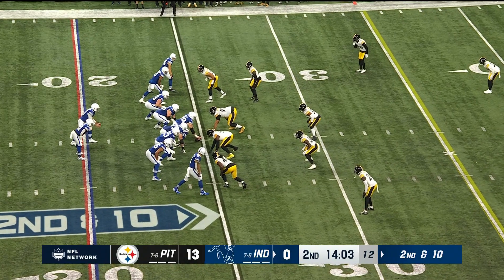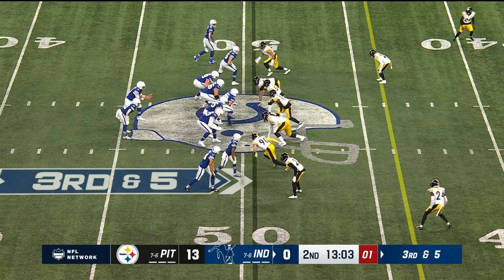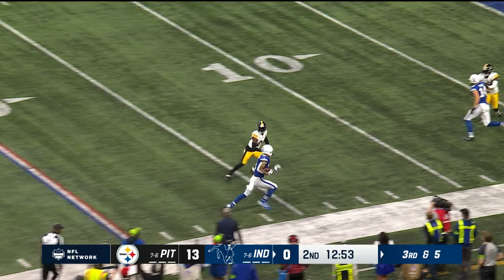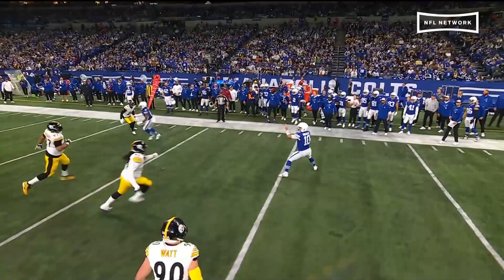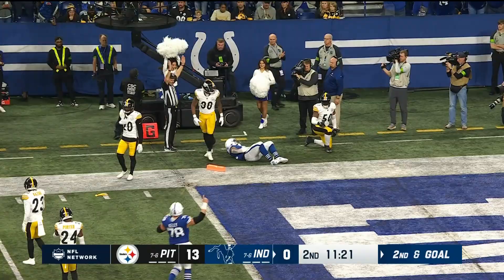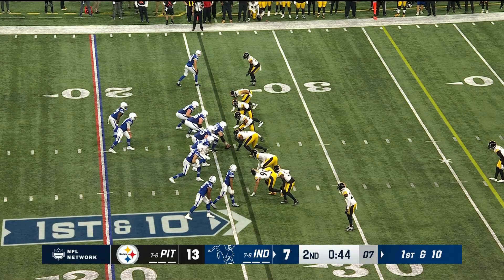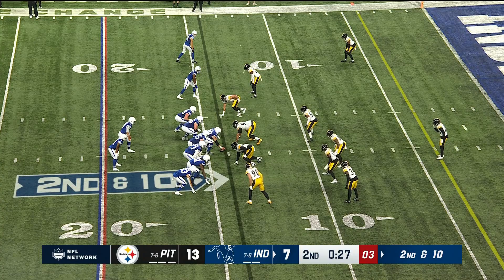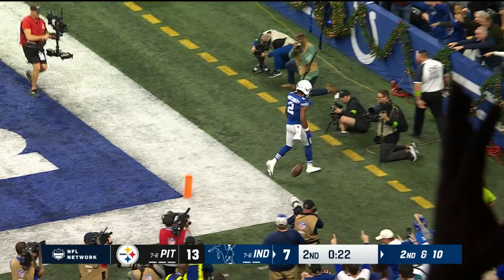Gardner Minshew's best throws from 3-TD game | Week 15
Watch the best throws from Indianapolis Colts quarterback Gardner Minshew's 3-touchdown game vs. the Pittsburgh Steelers from Week 15 of the 2023 NFL season.